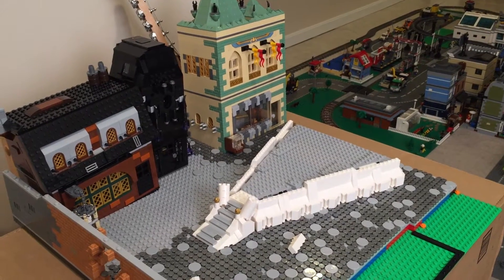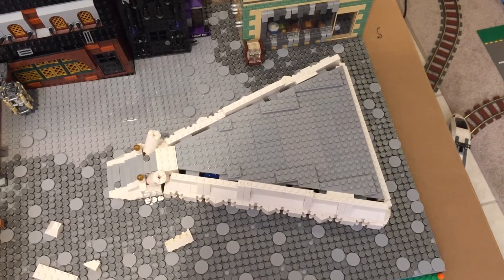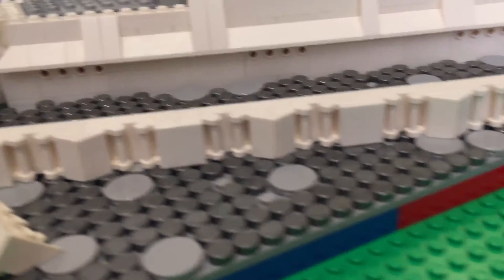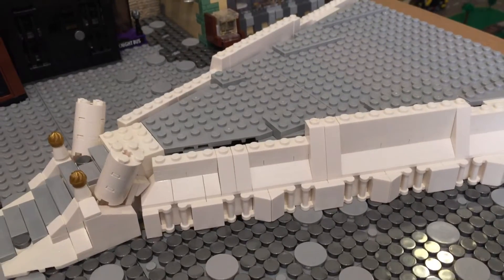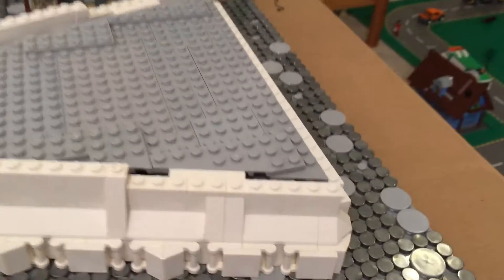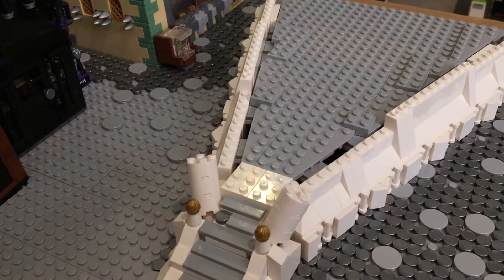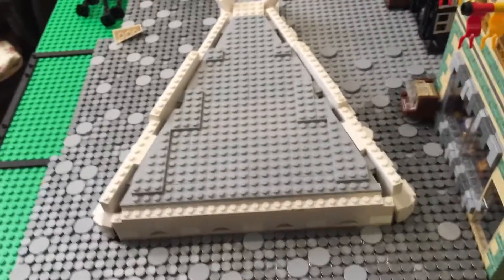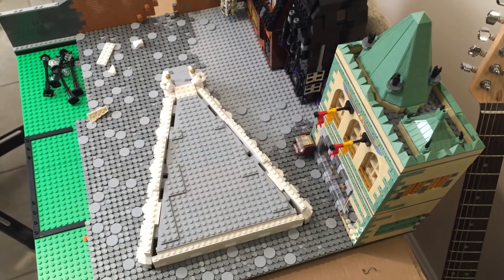Custom Diagon Alley Mini Update!